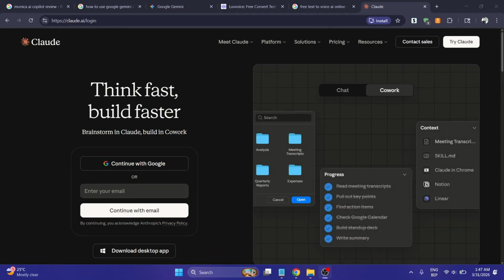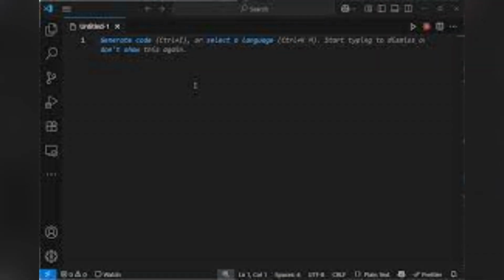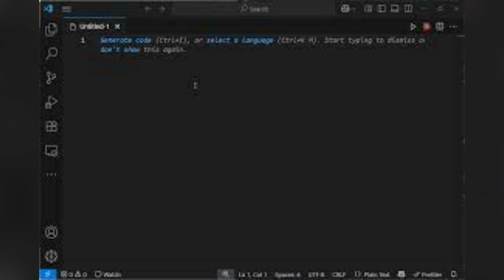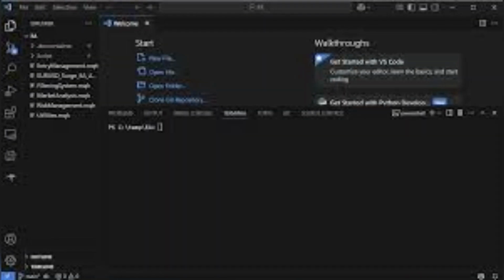How to Use Claude AI in VS Code | Master Claude Code Extension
Welcome to the definitive guide on how to use Claude AI in VS Code! 🚀 Now that Anthropic has fully integrated "Claude Code" into the editor, you can go beyond basic chat and let an autonomous agent refactor your entire codebase.

We will show you exactly how to use the Spark icon to start a session and how to leverage the powerful @-mentions to give Claude context for specific files or folders. Learn how to switch into "Plan Mode" to see Claude's step-by-step strategy before it touches a single line of code, and how to use the integrated terminal to run tests and install packages automatically. 💻✨

Mastering these agentic workflows allows you to handle complex multi-file edits, summarize massive pull requests, and even use "Auto Mode" for safe, repetitive tasks. Stop writing boilerplate and start building at thought speed with the ultimate AI development partner! 🎨🔥